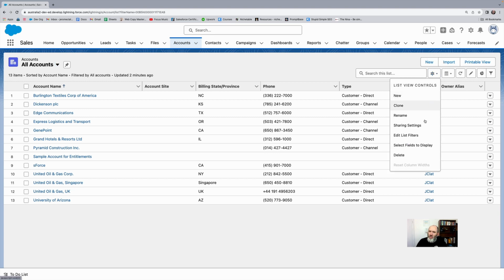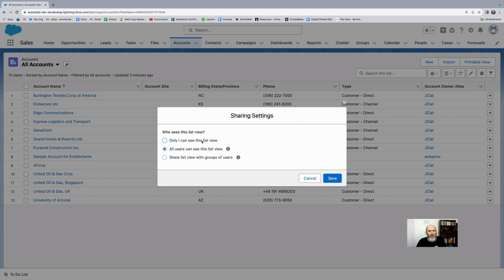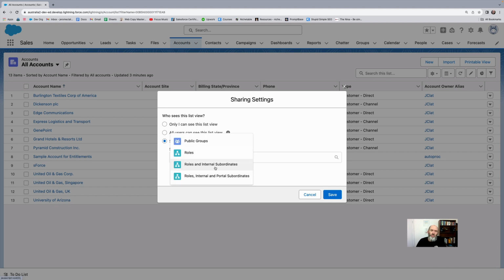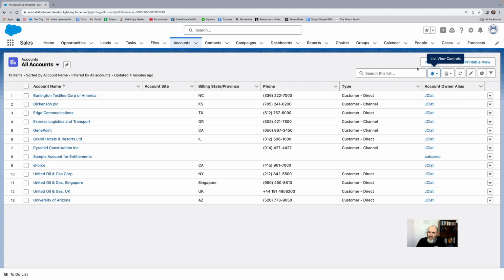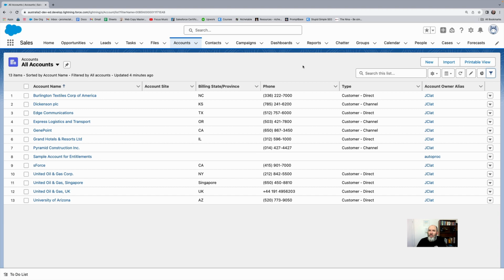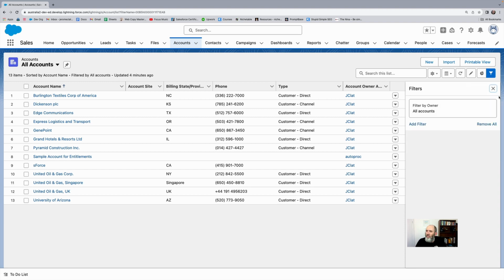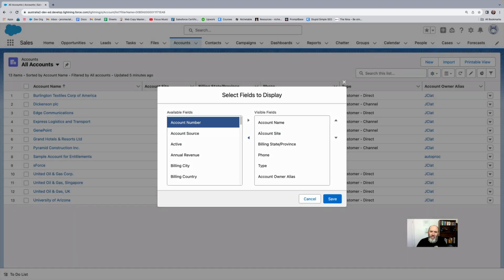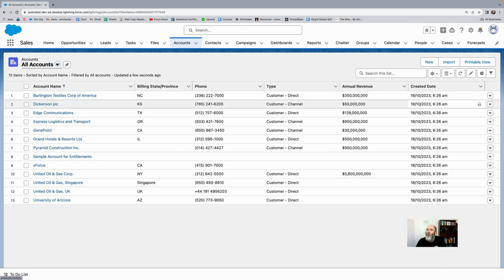How To Edit A Salesforce List View (3 mins)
In this Salesforce tutorial, I'll show you how to edit a Salesforce list view.

A list view is a powerful tool for organizing and managing data in Salesforce, and it's important to know how to edit list views to meet your specific needs.

First, I'll explain what a list view is and why you might need to edit one in Salesforce.

Then, I'll guide you through the steps to edit an existing list view in Salesforce, including how to access the list view editor and how to make changes to the layout's fields, filters, and columns.